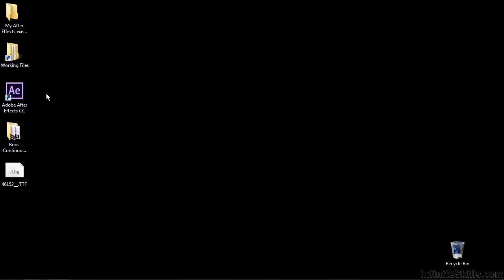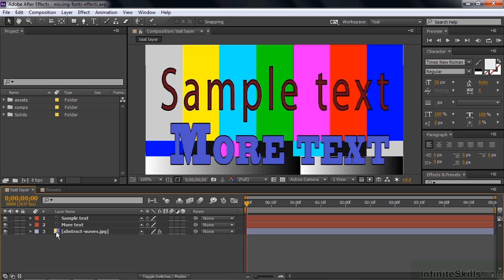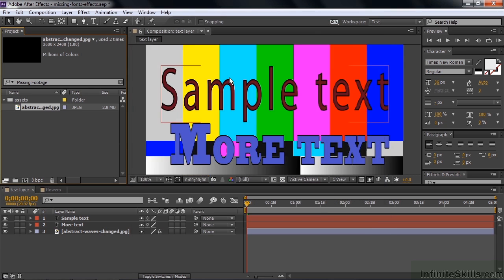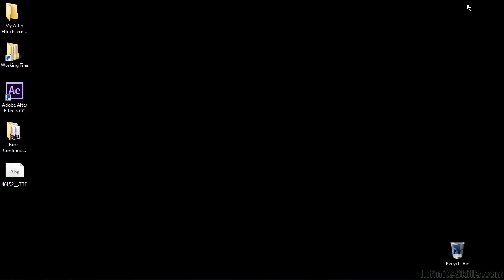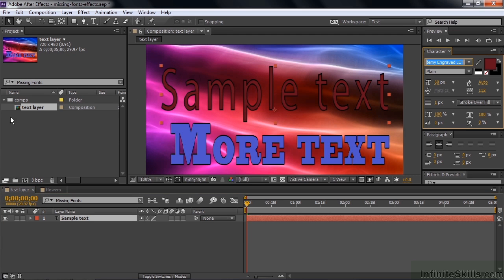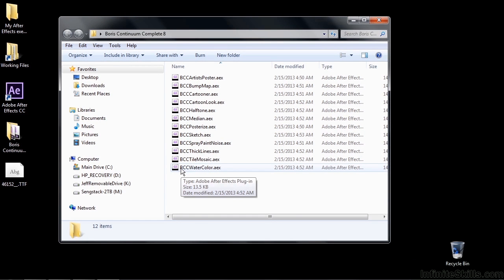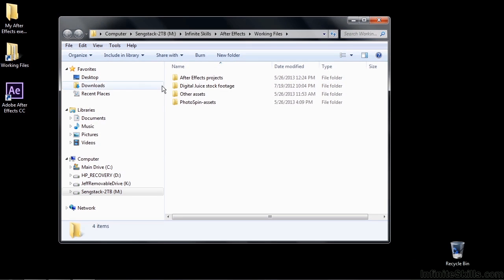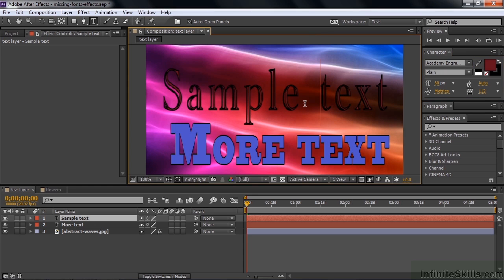Adobe After Effects CC Tutorial | Finding Missing Footage, Fonts And Effects